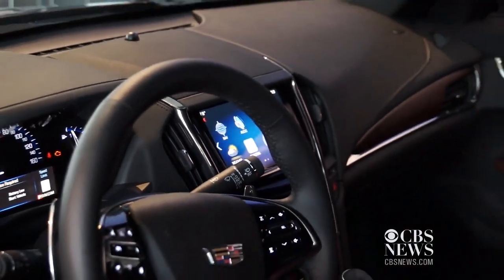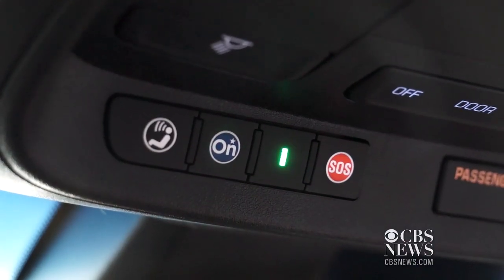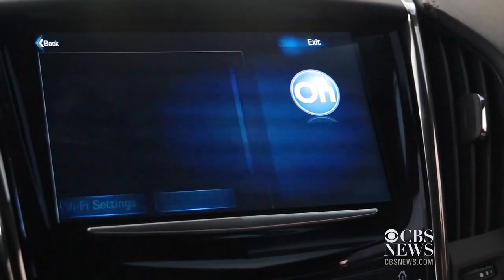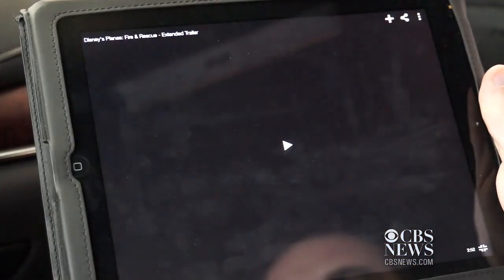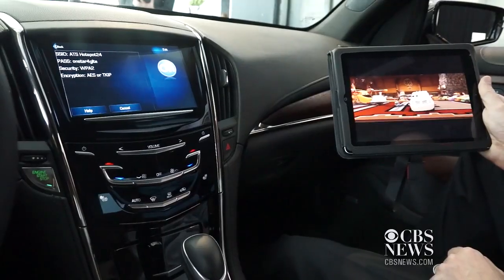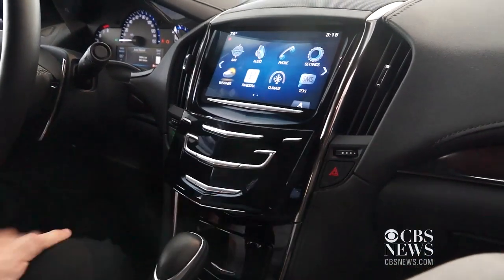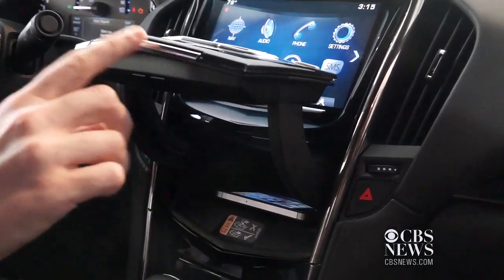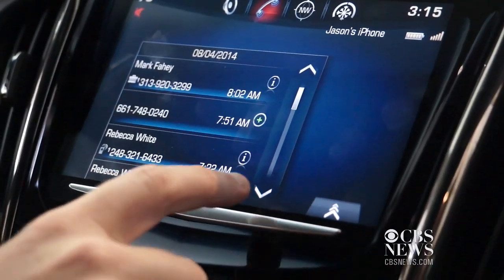GM brings wireless internet to new cars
John McFarland with General Motors describes the 4G hotspot  and other new features.